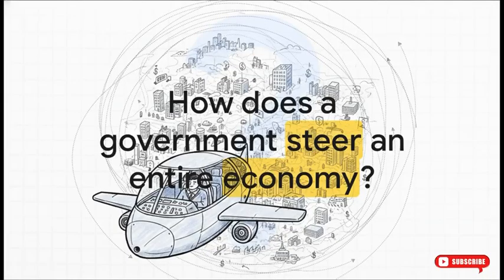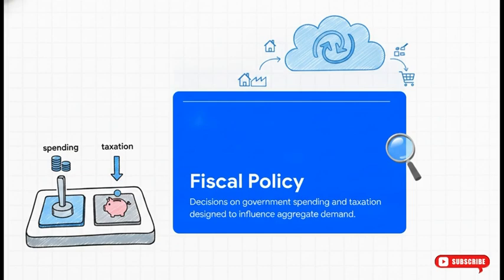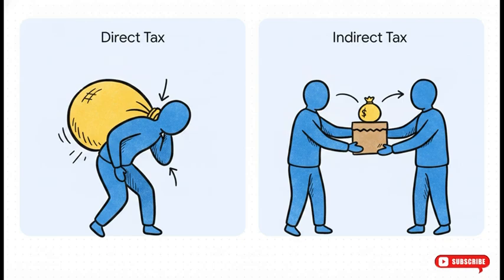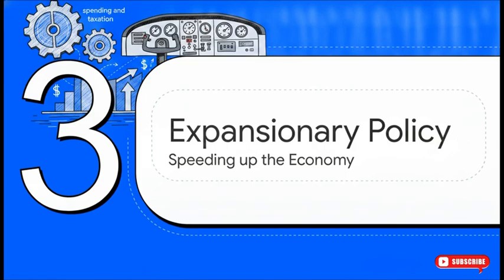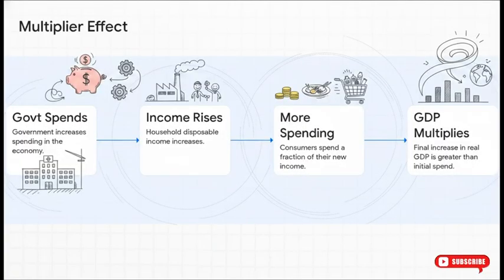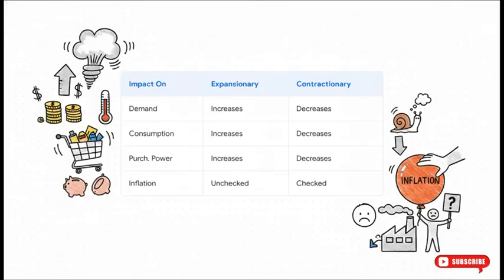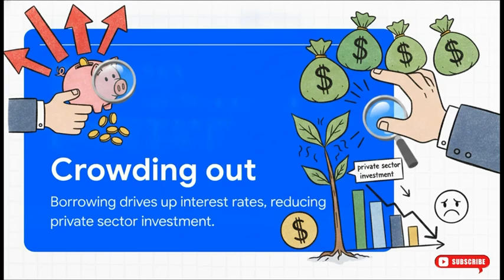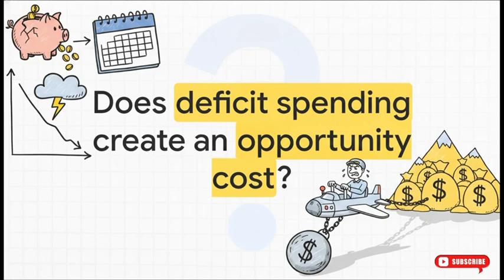IGCSE ECONOMICS: Demystifying Fiscal Policy 💰 | How Governments Control the Economy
Ever wondered how governments fight inflation, reduce unemployment, and boost economic growth? 💰📈 This video breaks down Fiscal Policy in a simple and engaging way!

In this video, you’ll learn:
✅ What fiscal policy is
✅ The role of government spending and taxation
✅ Expansionary vs contractionary fiscal policy
✅ How fiscal policy affects businesses and consumers
✅ Real-world examples and exam tips

Perfect for Economics students preparing for IGCSE and school exams who want to make sense of government decisions and their impact on the economy. 🚀